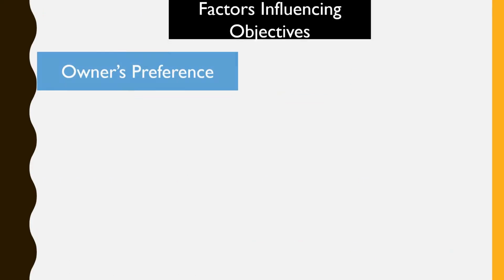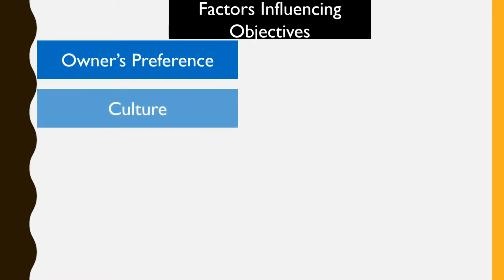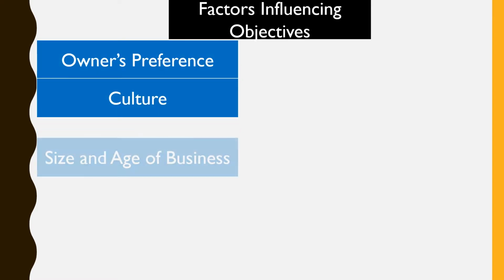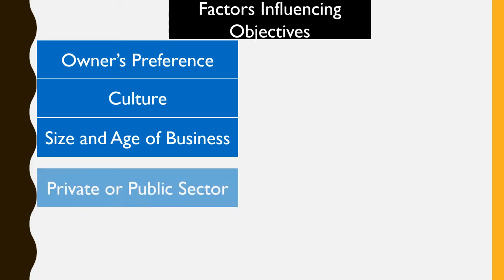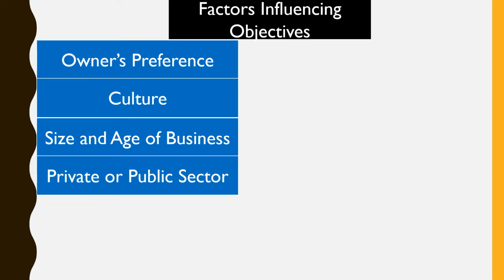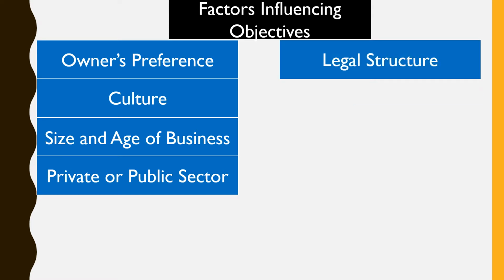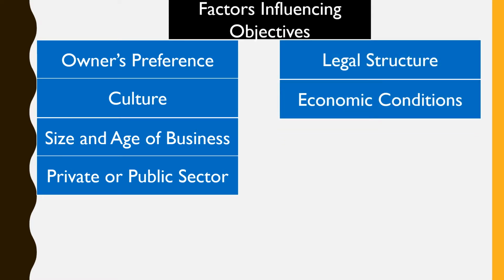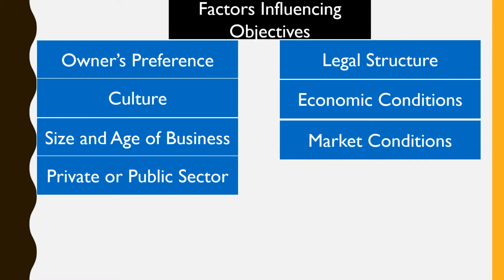CAMBRIDGE AS & A LEVEL: Business Obj 4 3 Factors Influencing Objectives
This short video explains on the factors that influences objectives